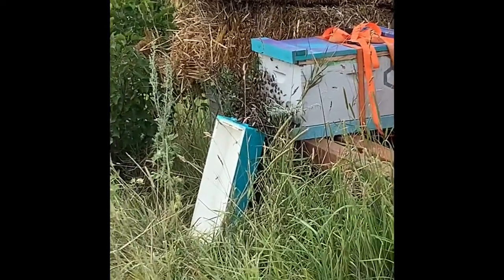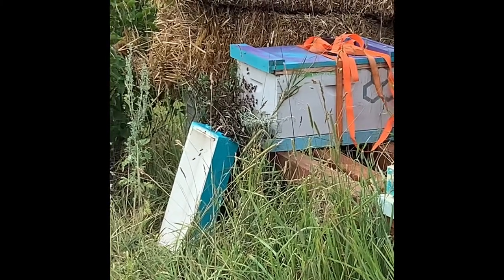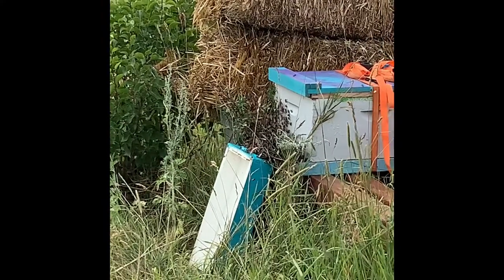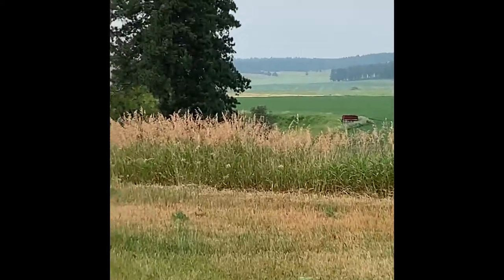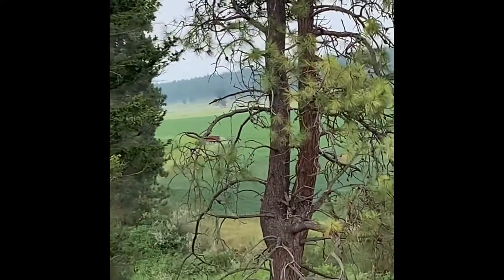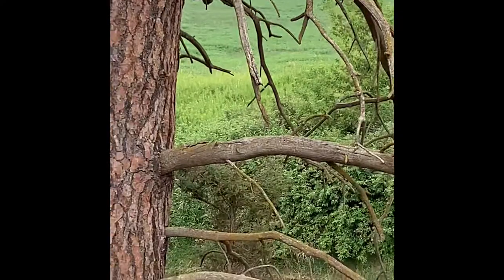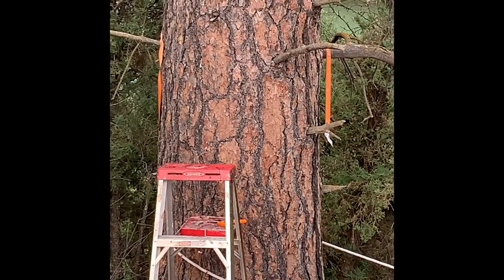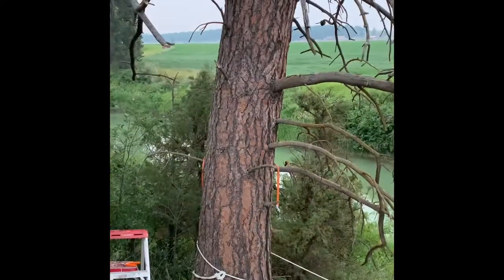Moving Honeybee Hives a short distance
Showing honey bees orienting to their new spot and finding their hives before dark